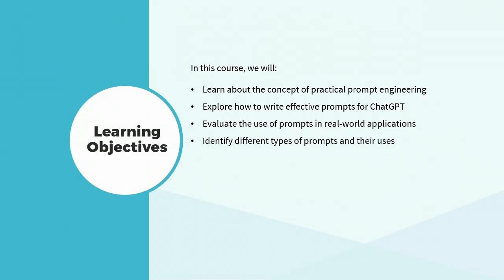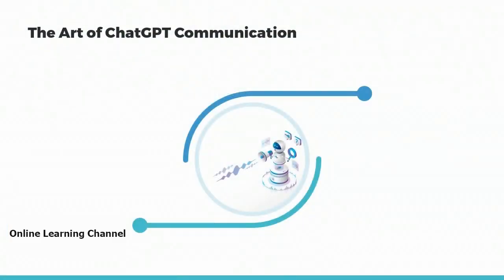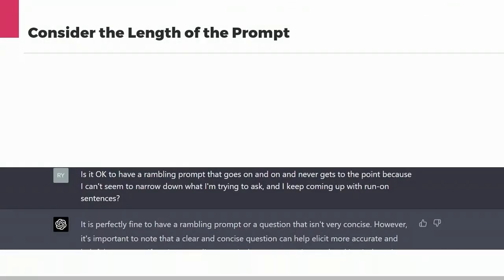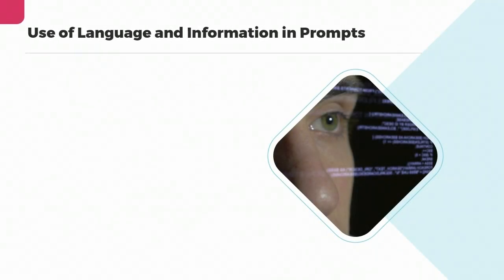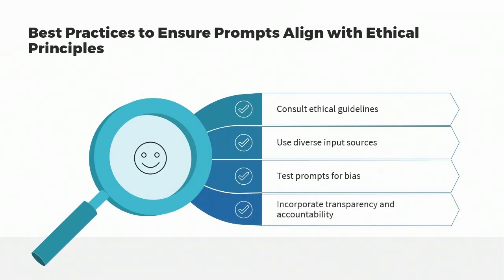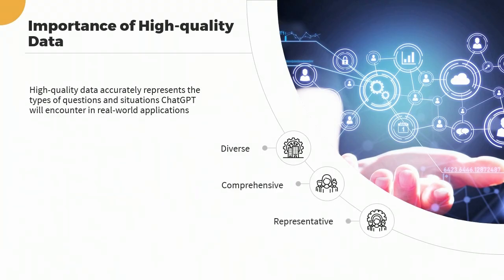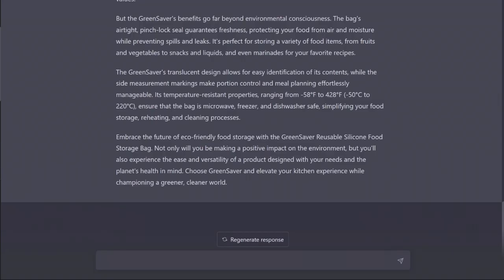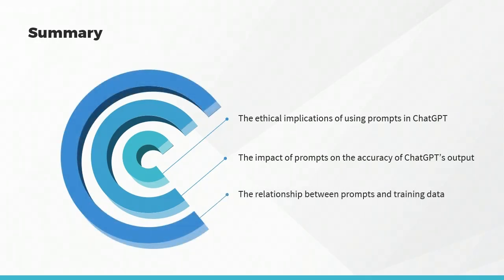Prompt Engineering for ChatGPT: Master the Skill That Powers Generative AI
What if you could shape AI’s output just by asking better questions?
Welcome to Practical Prompt Engineering, your beginner-friendly guide to mastering the art of writing smarter prompts for ChatGPT.

In this course, you’ll explore:
🧠 What prompt engineering really is
💬 Types of prompts used in ChatGPT (and when to use them)
✍️ How to write prompts that get clear, accurate, and useful responses
🌍 Real-world use cases across business, content, and creative work
⚖️ Ethical issues when crafting prompts for generative AI
📊 How prompts impact model performance and response quality
🔍 The link between prompts and ChatGPT’s training data
🧪 Hands-on experimentation to compare prompt results

✨ Bonus: This course was designed and narrated using generative AI—from content creation to multi-language captioning!

Whether you're a creator, developer, or just AI-curious — this is your starting point to use prompting as a power skill in the age of generative AI.
👉 Join now and take control of your conversations with ChatGPT!